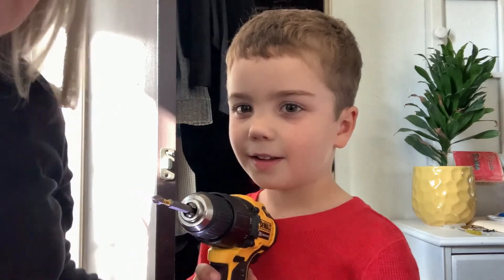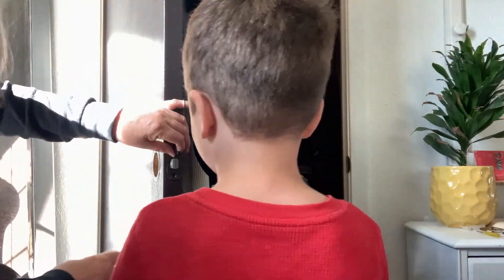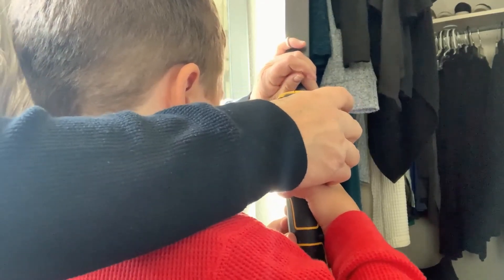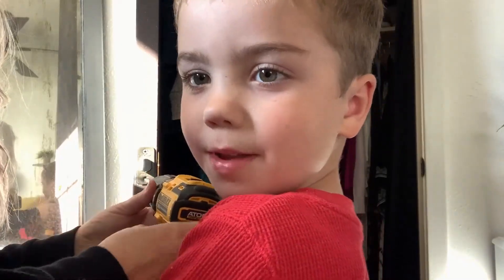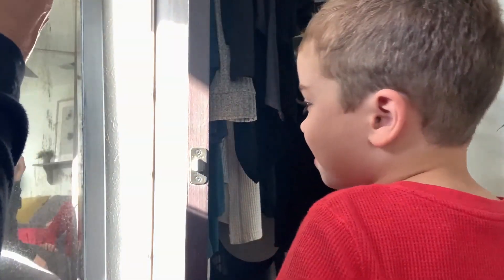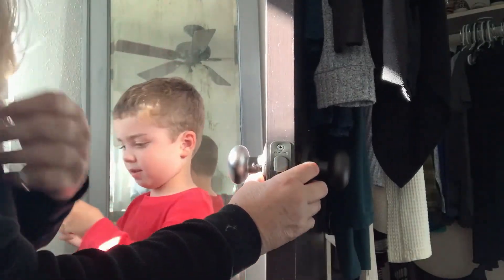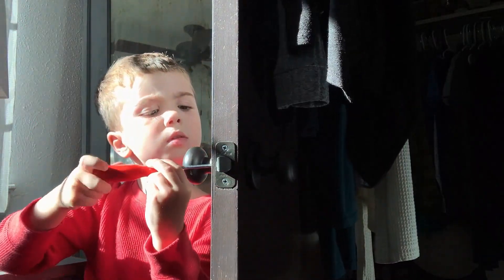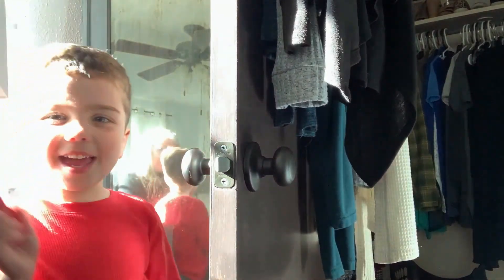MY LITTLE HELPER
I think it's important to teach our  grandkids "life skills", (working with hand tools, repairing things around the property,  cooking, etc.

Several months ago I posted a video of me teaching my 12 year old grandson to sew and today I taught my youngest grandson how to replace a door knob! When my oldest grandson was about 6 years old, I gave him the responsibility of making sure all the door knobs were tight. I taught him how to check the screws and tighten them if the door knob became loose. He was proud that he "fixed" things for me.

So, now I am doing the same with my youngest hope you enjoy his enthusiastic video --- It was fun and entertaining!